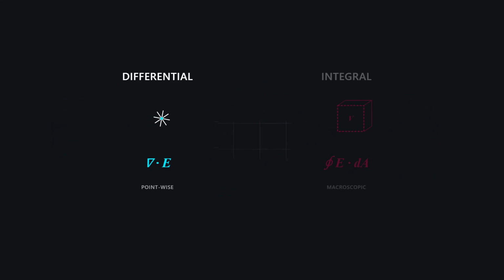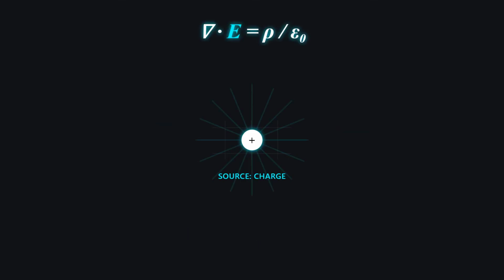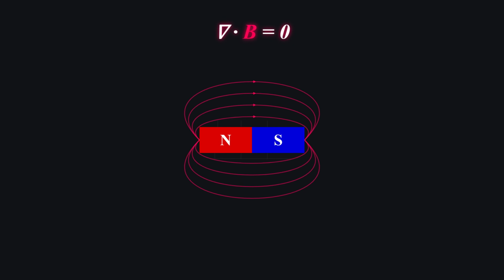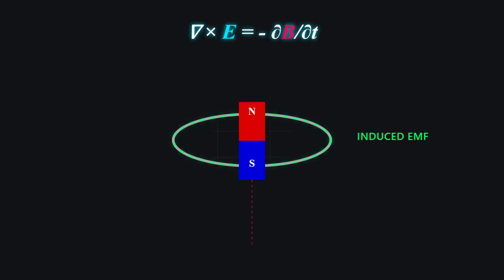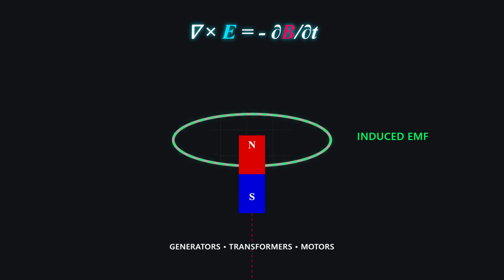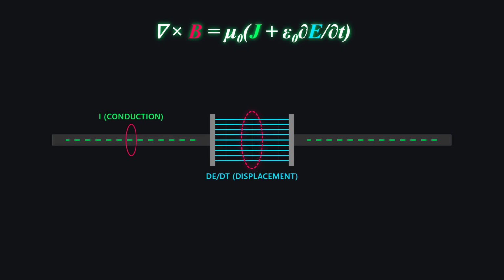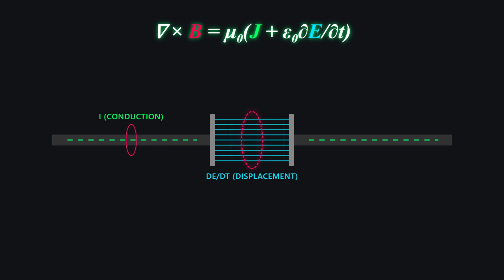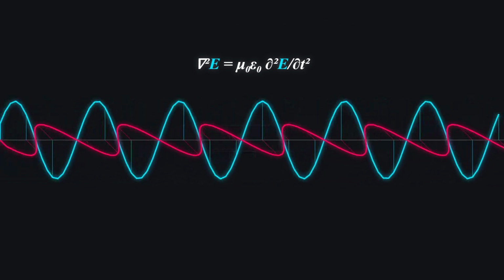The Four Equations That Govern All Electricity: Maxwell's Physics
The foundation of all electrical engineering rests on four equations. This video dissects Maxwell's four fundamental laws, revealing how James Clerk Maxwell unified electricity and magnetism into a single electromagnetic theory. We explore Gauss's Laws for electric and magnetic fields, Faraday's Law of Induction, and the crucial addition of displacement current to Ampere's Law. Understand the differential and integral forms, their physical implications, and their direct application in modern technology, from capacitor design and semiconductor physics to high-speed signal integrity and wireless communication systems.

00:00: Unifying Electricity and Magnetism
01:07: Gauss Law for Electric Fields
02:03: Gauss Law for Magnetic Fields
02:58: Faraday Law of Induction
03:56: Ampère Law and Conduction Current
04:46: Maxwells Displacement Current
05:42: Electromagnetic Wave Propagation
06:38: Applications in Modern Electronics